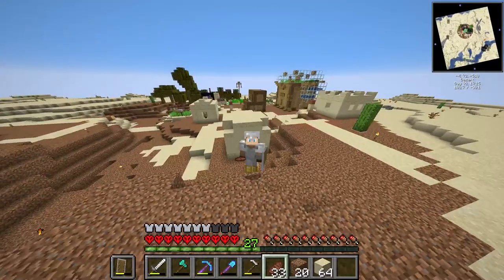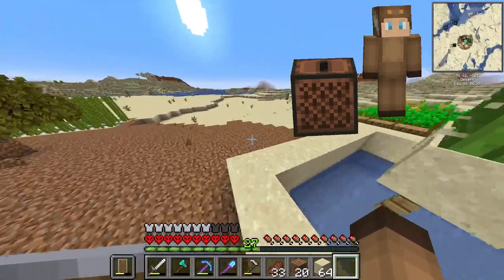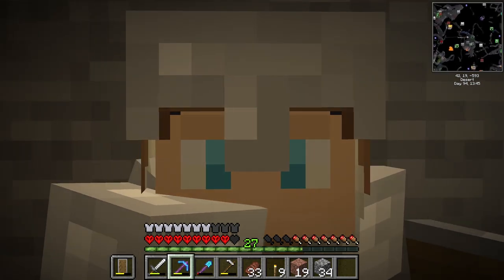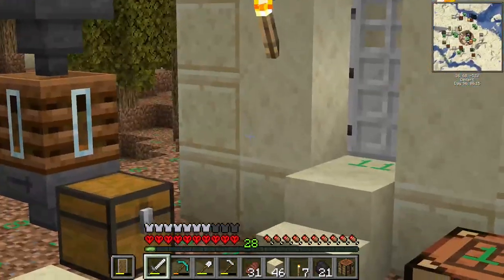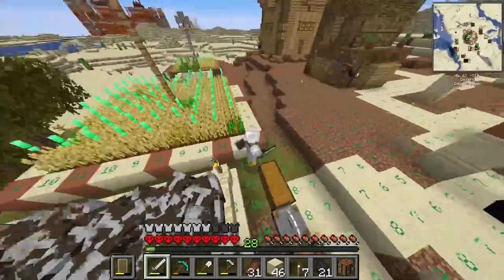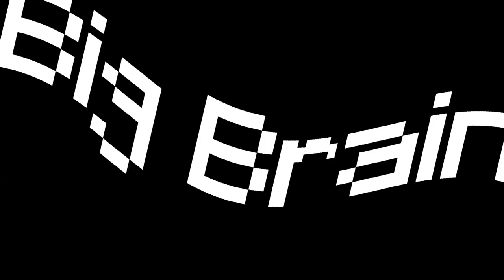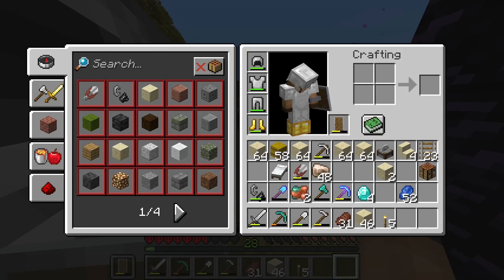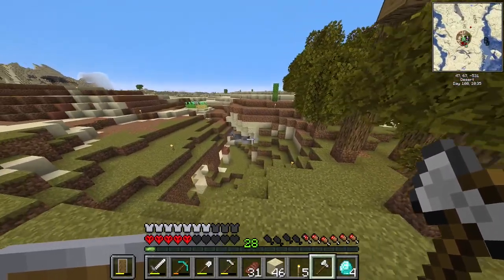Transforming A Desert Village Into A Forest Biome! | Minecraft Hardcore Ep.8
Minecraft Hardcore: Transformation!

0:00 Intro
0:28 Replay Mod
0:56 Plans
1:12 Stone Mining
1:49 AFK
3:09 Big Brain
3:19 Setting Up A Smelter
3:57 Log Collecting
5:01 More Smelting
5:38 Grass Managment
6:04 Building The Wall
8:04 Outro

Music used in this video:

- lukrembo - donut
- lukrembo - wine
- lukrembo - teapot
- lukrembo - butter